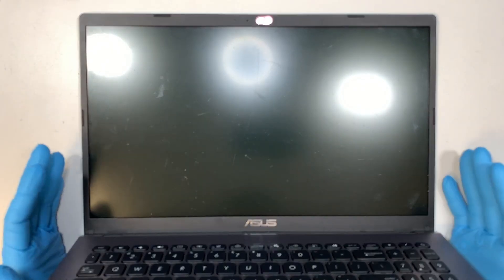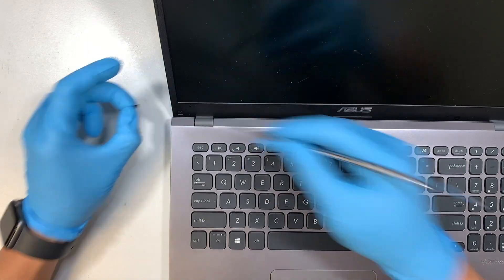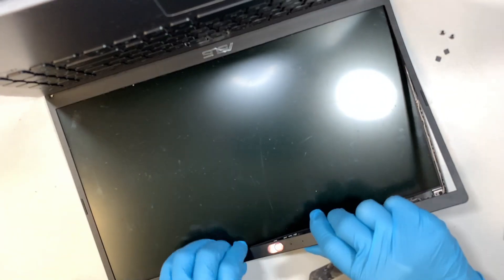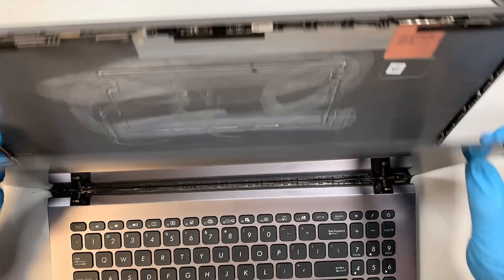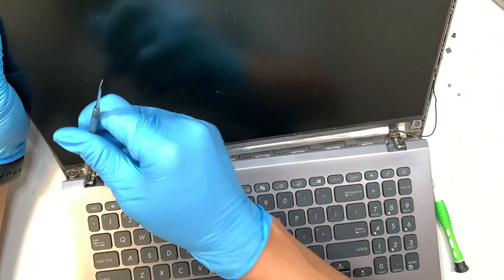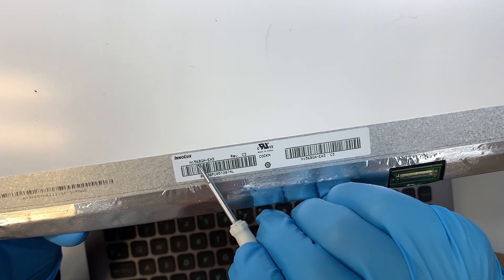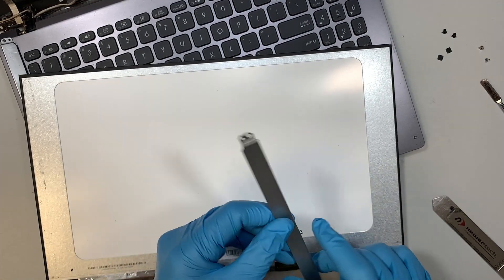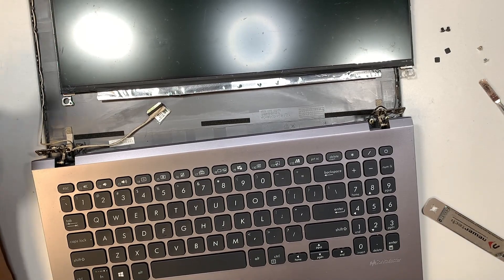Asus M509D Screen Replacement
How to replace broken Asus M509D Laptop Screen.

This video is step by step on how to replace Asus laptop lcd screen.

The model for this is:
- Asus M509D laptop

Where to buy the N156BGA-EA3 Rev C3 LCD Screen ?

Here is for eBay shopper

Where to buy the N156BGA-EA3 Rev C3 Screen ?